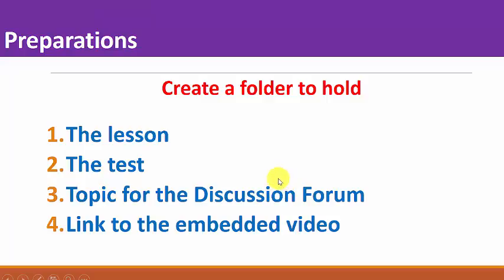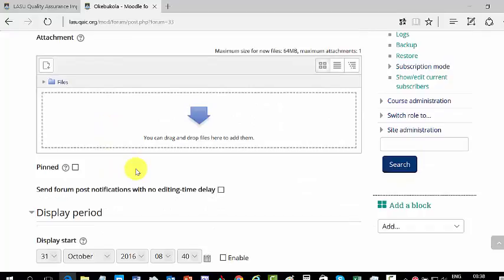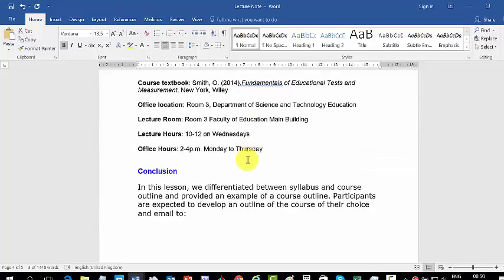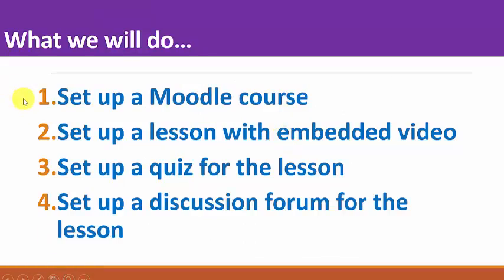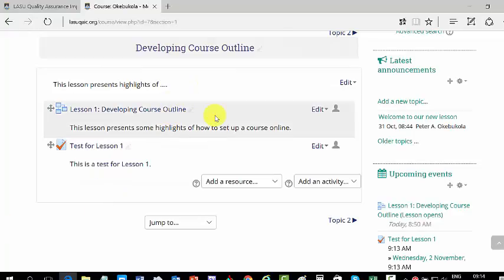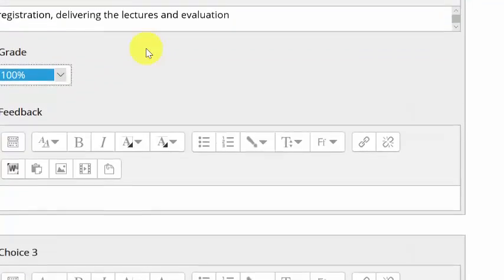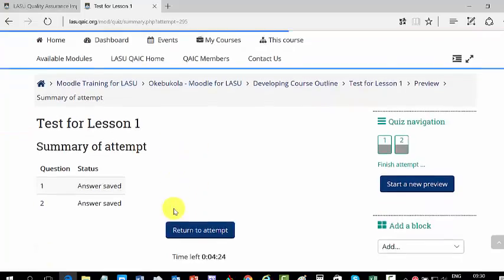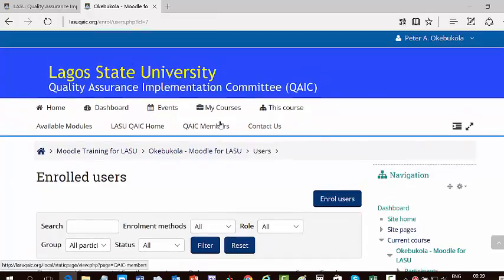Practical Tips on Using Moodle for Elearning by Peter A Okebukola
This is part of a series of training videos on Moodle for the Lagos State University QAIC Capacity-Building Programme.